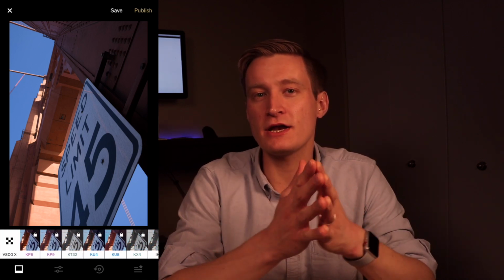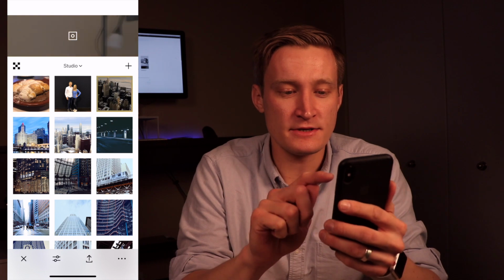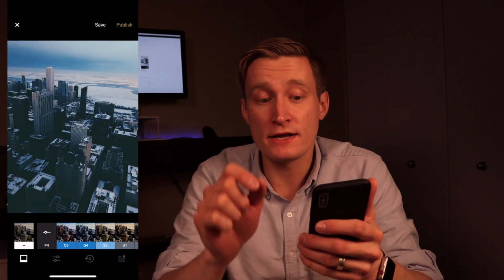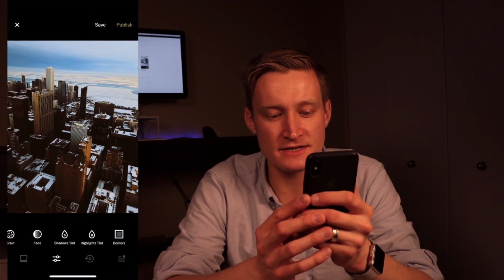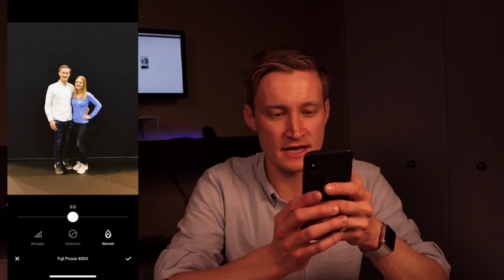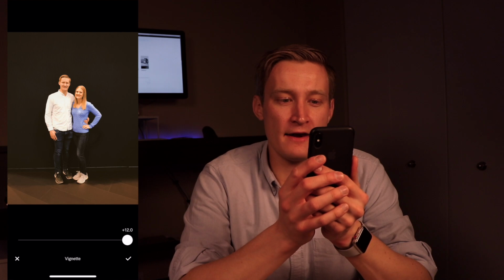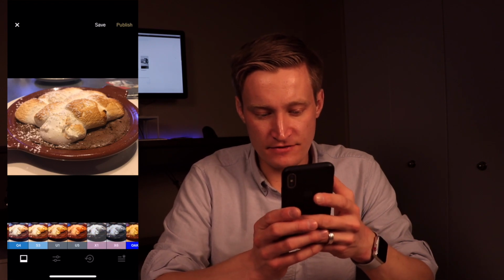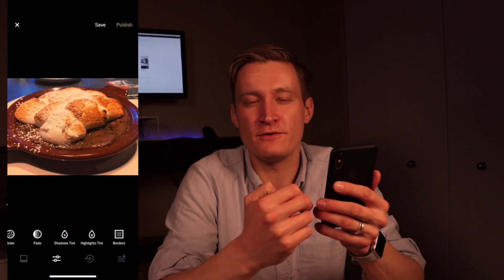VSCO and VSCO X Tutorial - Make your photos pop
Learn more about VSCO and how you can use it to add cinematic drama to your photos. Learn about what’s free and what’s in VSCO X, how to pick the right amount of the right filters, and what adjustments to look for from there.